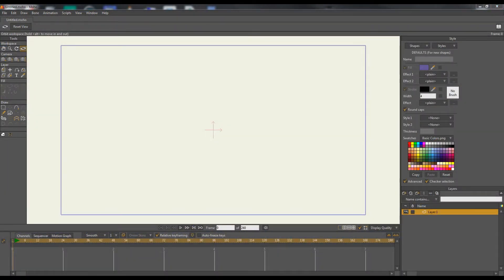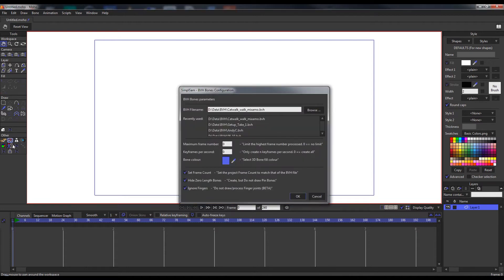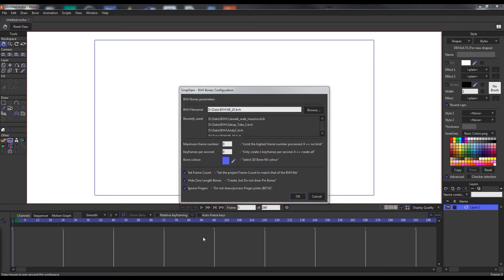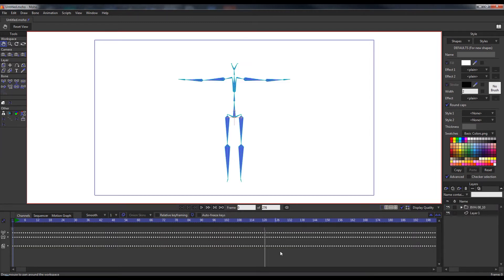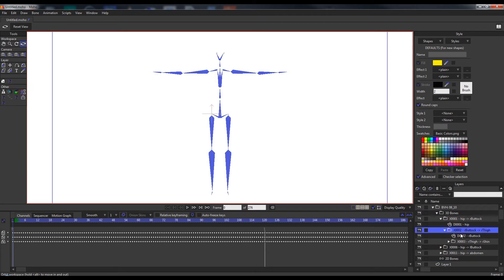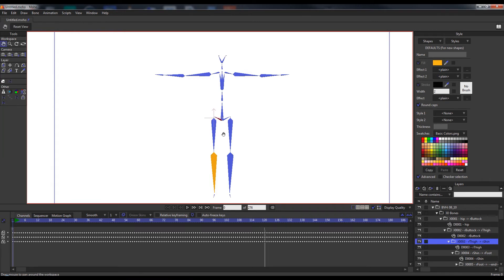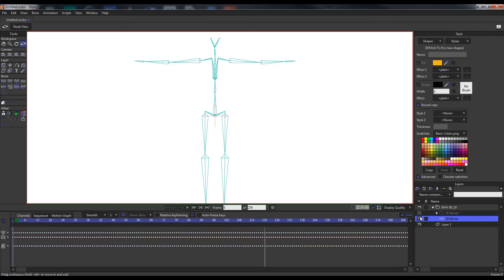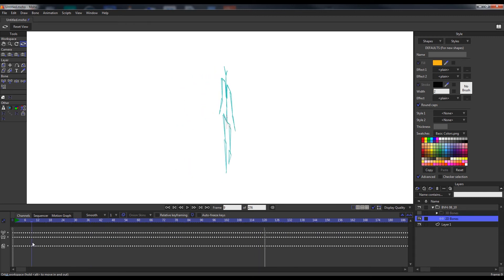Moho 12 (Anime Studio) - 2D/3D BVH Import & Animation tool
This script tool for Moho Pro 12 (and Anime Studio Pro 10/11) allows you to effortlessly import BVH motion capture data; and create editable 2D & 3D skelatal bone animations, which can be combined with existing 2D & 3D elements or further enhanced with Moho's feature-rich range of content and animation tools.